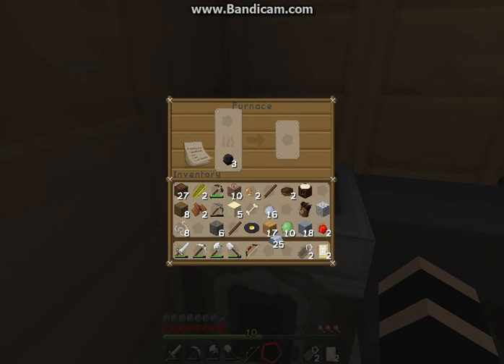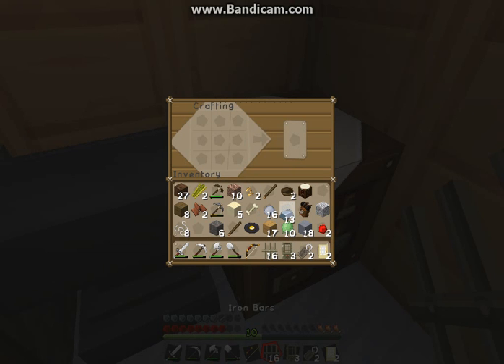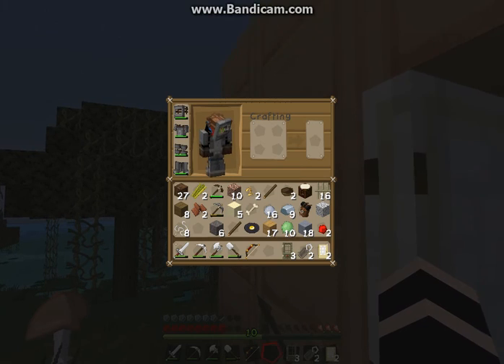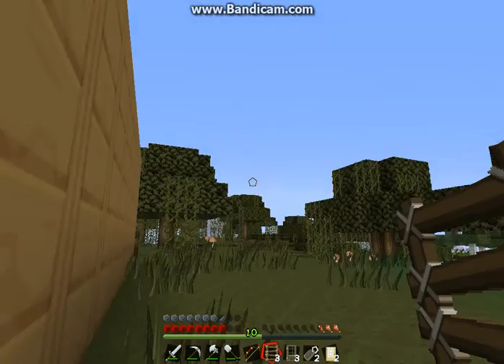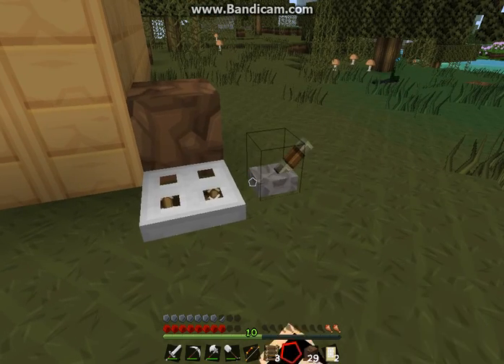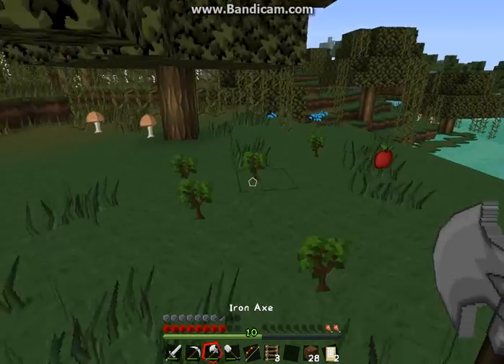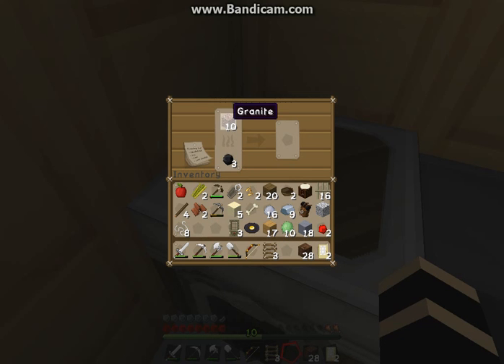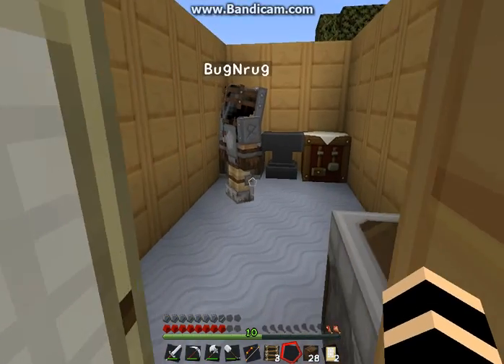Hacked By Skechi. Subcribe to Level1Squad Now!